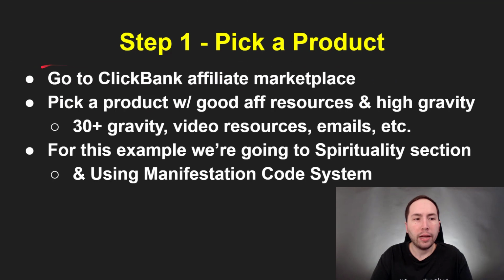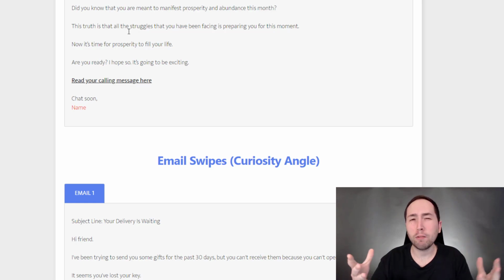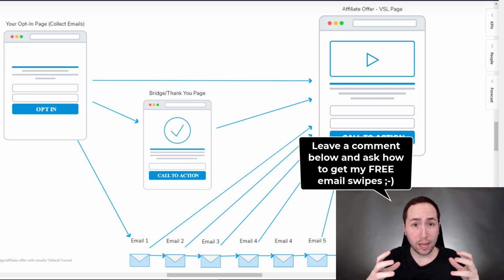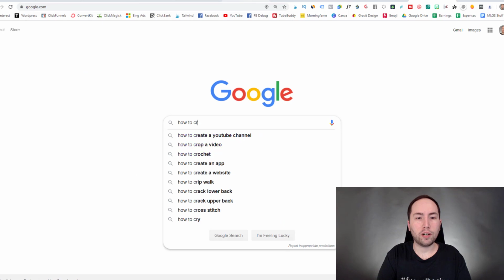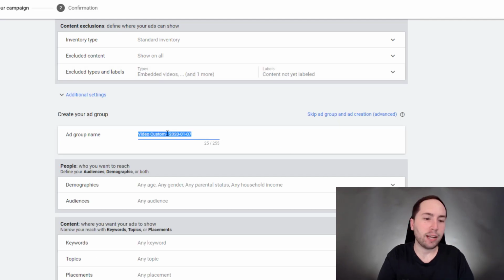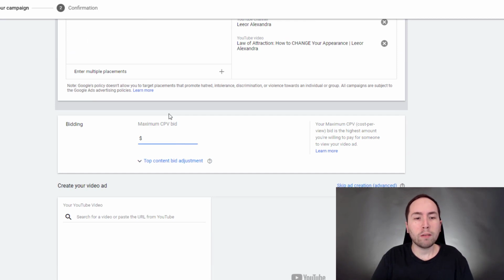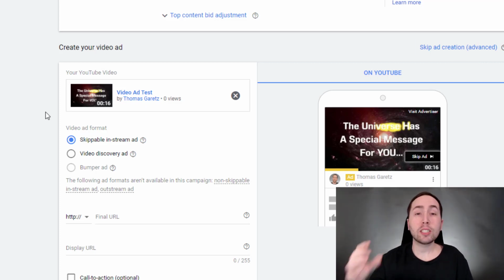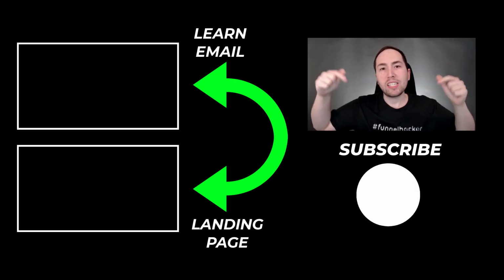Fast Way To Make 100 a Day with ClickBank For Beginners in 2020 Step by Step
In this video, I'm going to show you how you a simple 3 step process that uses FAST & LASER TARGETED traffic to make $100 a day with ClickBank. This is the perfect strategy to use for beginners in 2020 because it's completely step-by-step.

Step 1, well "technically" before step 1, you are going to need to create a ClickBank account. If you already have one, you can skip this one. and create a FREE account. Now, onto the real step 1.

You then are going to pick a product. You want to find a product with videos you can use in their affiliate resources, along with email swipes (but that isn't required - ask how to get my FREE email swipes in the comments).

There's tons of products on ClickBank with video resources, but for this video's example... I picked a product already. I chose this by going to the "spirituality" section, sorted by gravity (higher gravity = more people making money with it) and picked the 3rd product - Manifestation Code System.

Now, Step 2... We need to create an optin page. This is how we are going to collect emails and make more money from each lead. I personally use ClickFunnels to create all of my optin pages.

And once you have a CF account, you can use this share funnel link to have my optin page uploaded directly into your account ➜

(Note: the page above is specific for the product I used in this video) But this ClickBank Landing Page video teaches you more in-depth ➜

Lastly, we're onto step 3... Time to get the laser targeted traffic, for PENNIES! After that, just follow me showing you in the video how to create a video ad (trust me, it's super simple).

Now, the last step is simple and you need to download the video from the resources (which I show) but then you upload the video to YouTube as unlisted. I show me doing it, but I don't really explain it... if you've never uploaded a video to YouTube and you're confused about anything, you can find a ton of tutorials :-)

But after that's done, you just want to make sure all of the links work, your optin page works and BOOM... That's the Fast Way To Make $100 a Day with ClickBank For Beginners in 2020 (Step-by-Step)!

The Best Way To Start & Grow Your Own Online Business

Any earnings or income representations are used strictly for example purposes only. Your results will vary and depend on things like: your work ethic, experience, and the time you put in. All business entails risk as well as massive and consistent effort and action, there is no such thing as a get-rich-quick scheme.

So, if you're not willing to accept that - please do not purchase any products from me. With that being said, make sure to NOT rely on such and to always do your own due diligence.